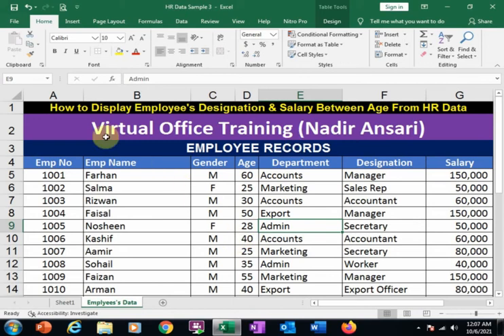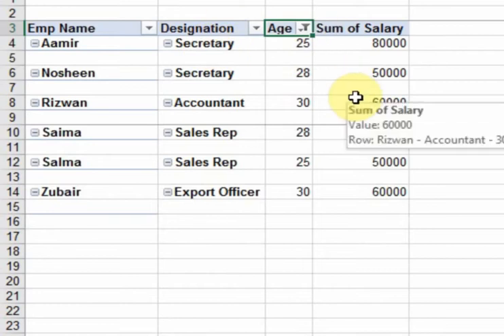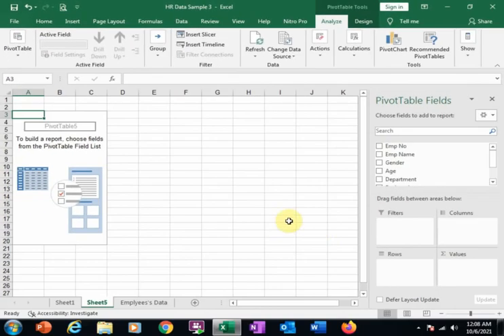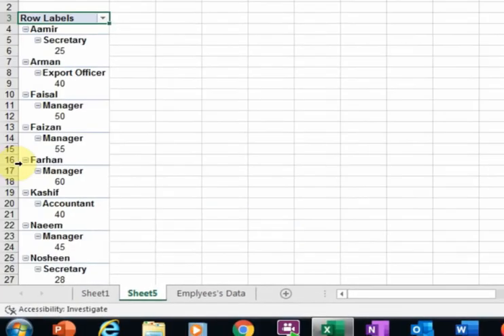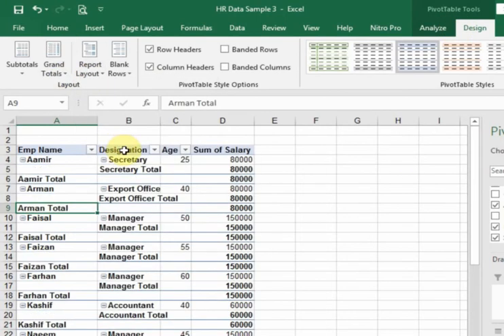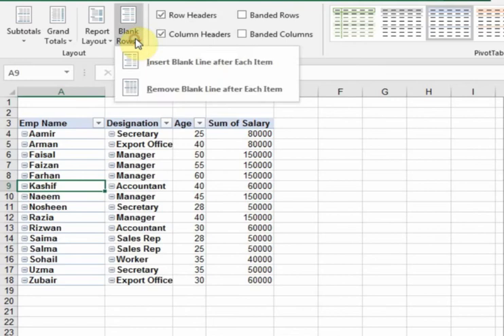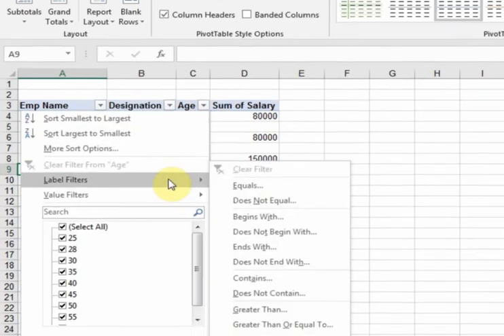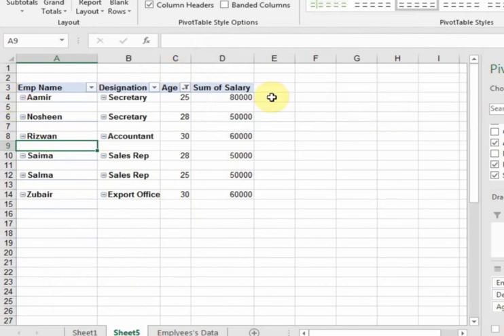Pivot Table Amazing Tricks to Display Employee's Designation & Salary Between Age Criteria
How to Display Employee's Designation & Salary Between Age From HR Data,
display number of employees salaries,
Excel Pivot Table Options,
pivot table tricks,
Pivot Table Tutorial,
pivot table training,
pivot table smart tricks,
Useful Excel Tricks
Advanced Pivot Table Tricks,
Pivot Table Tips,
excel tricks,
excel tips,
excel advance tips,
advance excel,
excel training,
excel learning,
excel tutorial,
excel smart tricks,
excel expert training,
excel smart training,
excel smart tutorial,